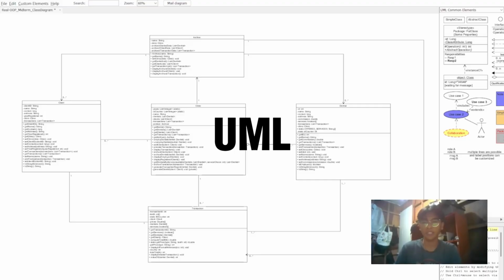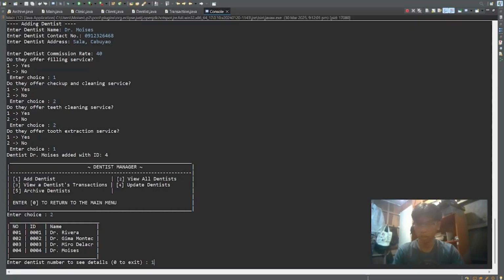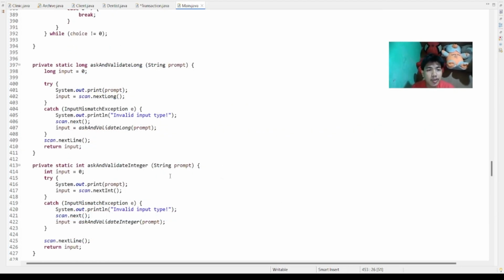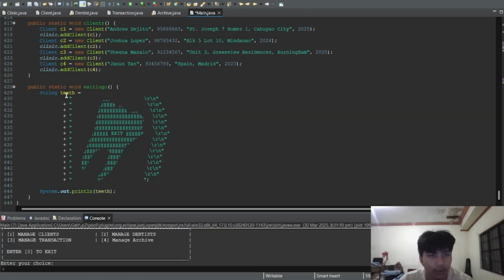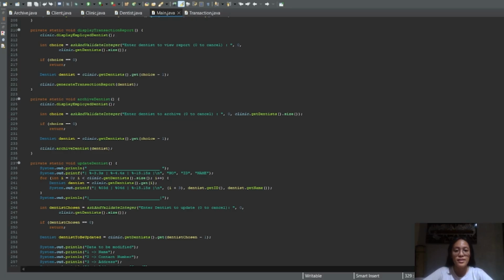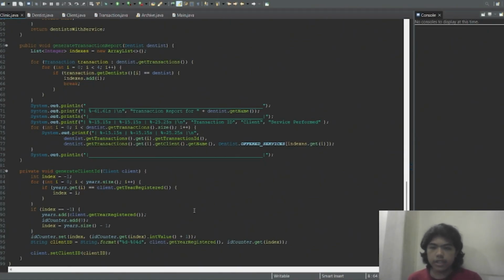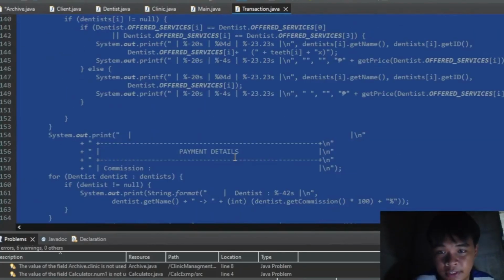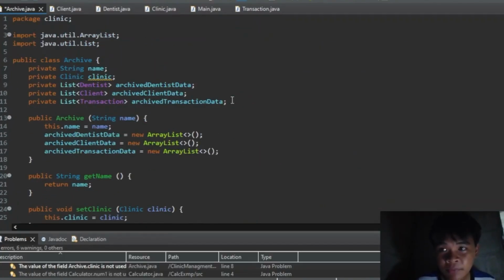CLINIC MANAGEMENT SYSTEM | OOP MIDTERM PROJECT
Our project is a Dental Clinic Management System that manages clients, dentists, transactions, and archives using object-oriented programming. We created an UMLet UML diagram, recorded explanation videos for each class, and demonstrated the program's functionality, .dentist adding, showcasing client registration, transactions, and data archiving.

-Outline-
0:00 - UML Diagram (Fatal)
1:39 - Demonstration (Fatal)
6:00 - Main Class (Bajado)
8:00 - Main Class (Amen)
10:40 - Main Class (Manalo)
14:28 - Clinic Class (Lopez)
16:10 - Clinic Class (Mag-usara)
18:00 - Dentist Class (Delmonte)
18:54 - Client Class (Barnes)
20:03 - Transaction Class (Farinas)
21:38 - Transaction Class (Dejito)
23:26 - Archive Class (Farinas)

The Project's Programmers:
- GABRIEL ARTORIUS AMEN
- JOHN BENEDICT BAJADO
- CHRISTIAN BARNES
- ANDREW DEJITO
- KHYZIAH DELMONTE
- CHRISTIAN JORICK FARINAS
- MOISES FATAL JR.
- JOSHUA LOPEZ
- KIRT ASIA MAG-USARA
- SHEENA ELLISE MANALO